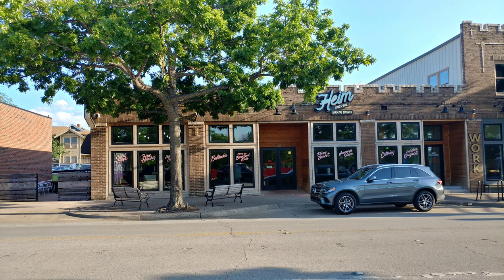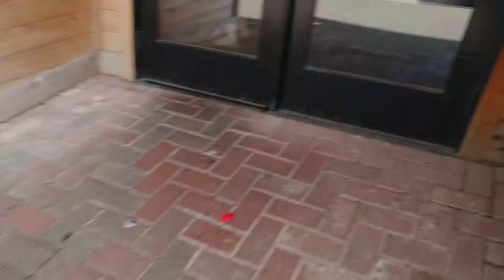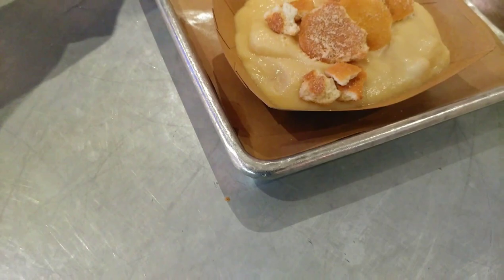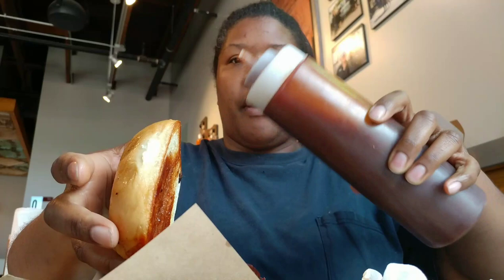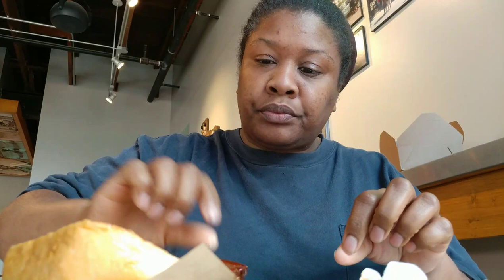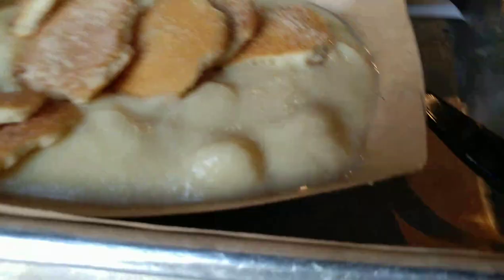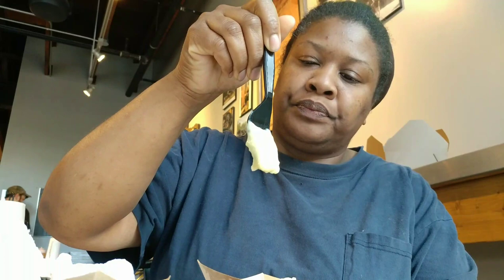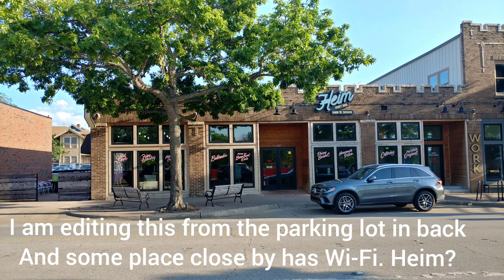Heim Craft BBQ restaurant review, Fort Worth Texas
This is a restaurant review I did in the summer of 2019